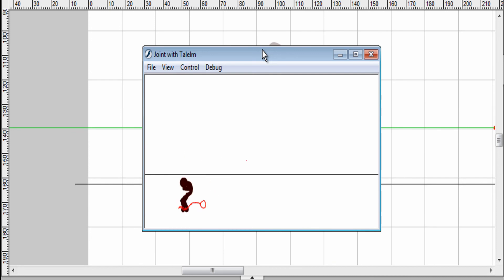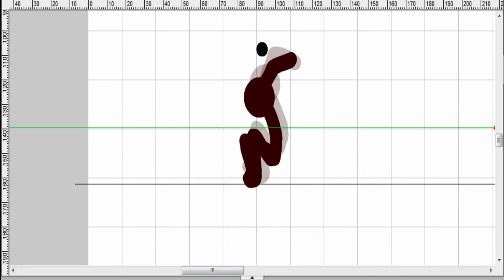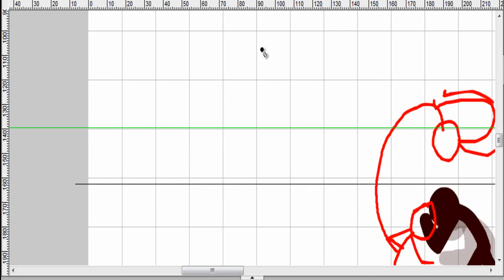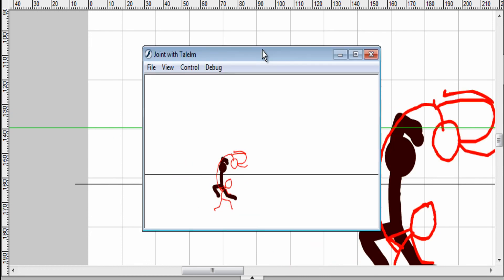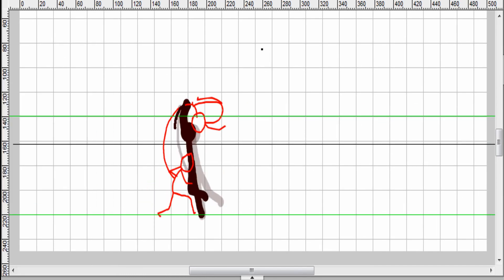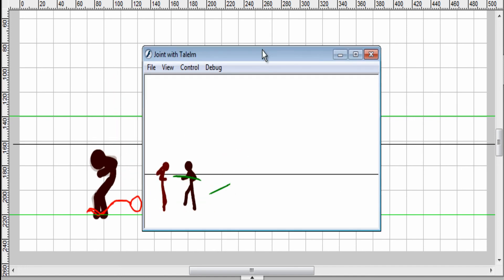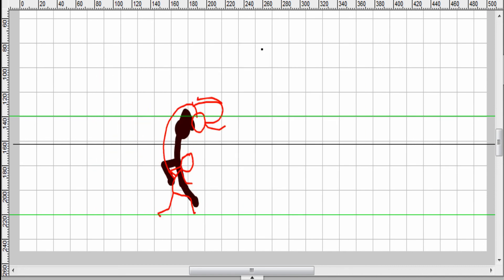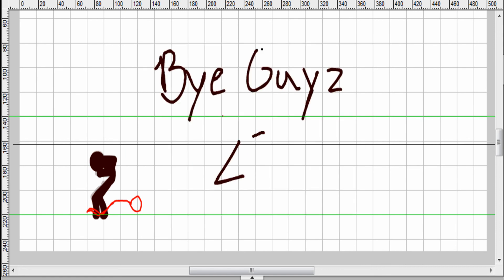Let's Get Animating #8 - Joint With TalElm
This is a joint I'm doing with my friend TalElm, this is my first SUCCESSFUL joint in the making. I can not show final results because the joint isn't done yet but it will be soon.

I would like to thank my mentor KidKei for mentoring me